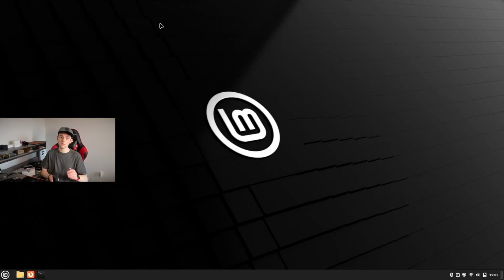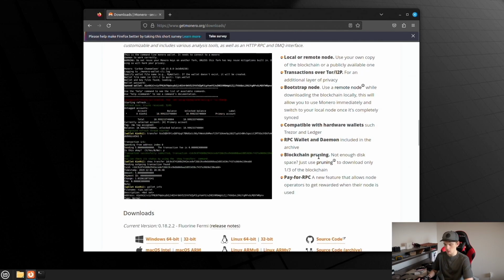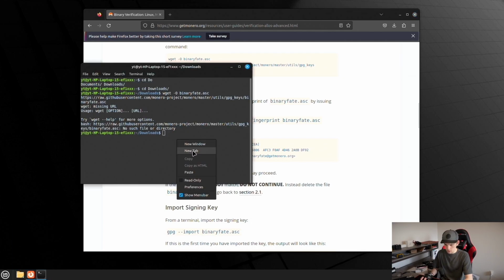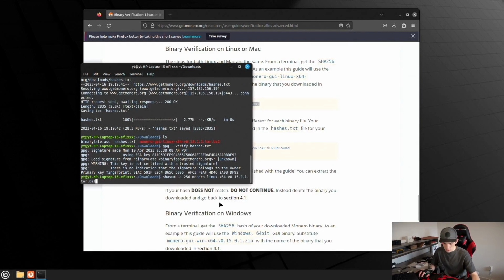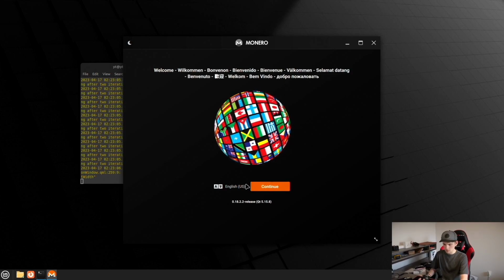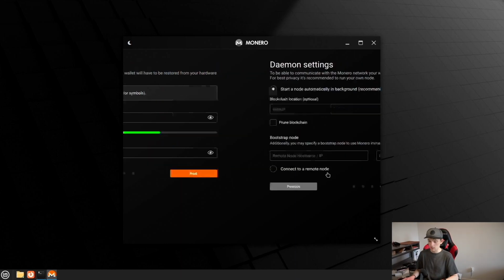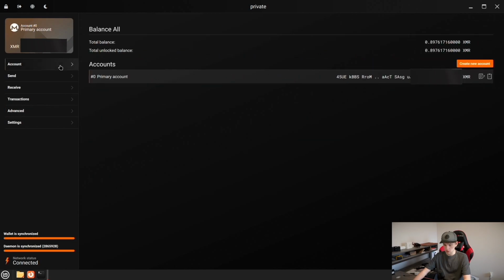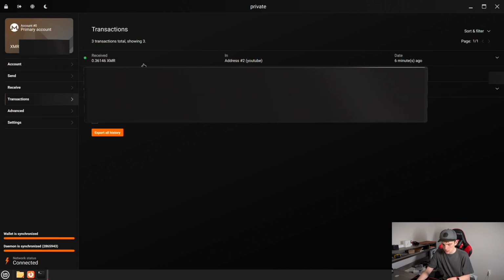How to get started with Monero! (+ 1 XMR Giveaway!)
Thank you all so much! Please let me know what you thought of the video! The giveaway rules will be at the bottom of the description!

~~~LINKS~~~

You have to like the video (Sharing the video is optional but appreciated)

Comment what you like about Monero and/or what you thought of the video

INCLUDE YOUR MONERO ADDRESS IN YOUR COMMENT!

WINNER WILL BE PICKED RANDOMLY ON MAY 1ST 2023!

You can't put a price on privacy.
Wanting your privacy doesn't make you a criminal.
Monero is the future.